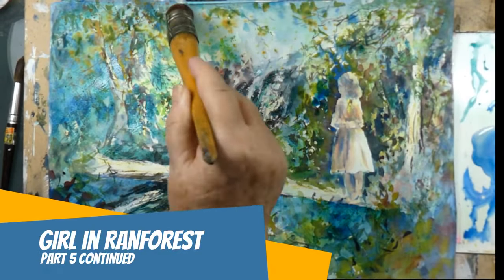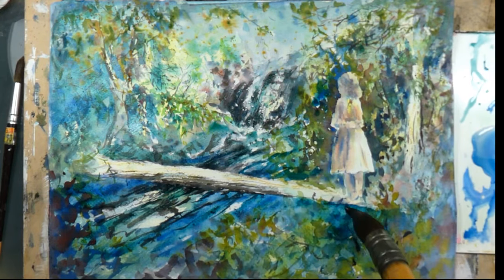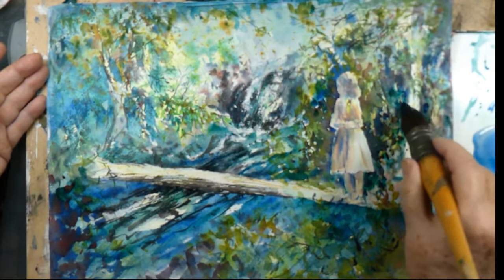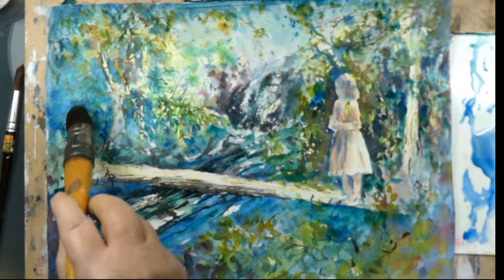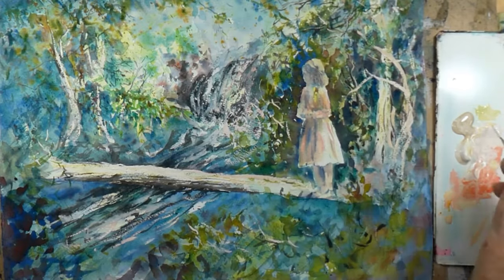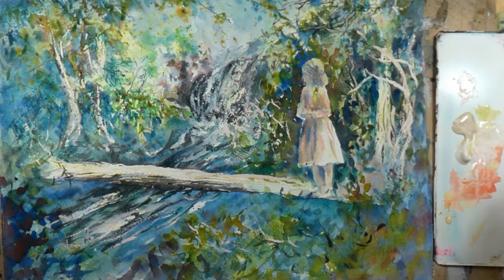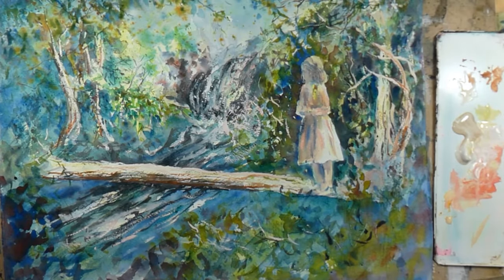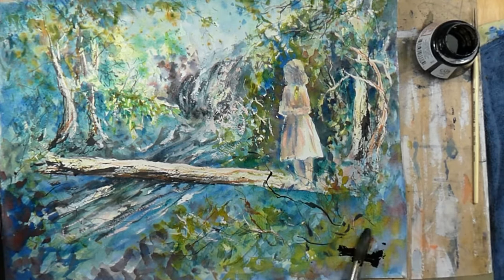Watercolour Gouache Ink Mixed Media Tutorial - Girl in Rainforest Pt 5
Whether you’re just starting your creative journey or looking to enhance your skills, you'll find a variety of mixed media art tutorials designed for beginners.

Join us as we dive into mixed media painting, collage, and art journaling, using accessible mixed media art supplies to unleash your creative expression. Each video will guide you through the art journal process, offering easy mixed media projects and helpful mixed media tips that make art enjoyable and approachable.

Discover how to create beautiful mixed media collages and explore the therapeutic benefits of healing through art. Whether you’re interested in intuitive art or simply want to fill your sketchbook with exciting ideas, this channel is here to support your artistic journey.

Filipino (Tagalog):
Maligayang pagdating sa aking YouTube channel! Dito, tatalakayin natin ang mundo ng mixed media at ang mga posibilidad ng malikhain na pagpapahayag. Maghanda sa isang masayang paglalakbay sa mixed media art, kung saan matutunan mo ang mga madaling tutorial para sa mga nagsisimula. Tatalakayin natin ang mga pangunahing materyales, mixed media techniques, at mga proyekto na makakatulong sa iyong art journal at sketchbook. Anuman ang iyong istilo, layunin namin na hikayatin ka sa iyong sariling malikhaing proseso. Samahan mo ako sa pag-explore ng mixed media projects at alamin kung paano makapagbigay ng healing sa pamamagitan ng sining!

Hindi:
आपका मेरे YouTube चैनल पर स्वागत है! यहां, हम मिश्रित मीडिया की दुनिया और रचनात्मक अभिव्यक्ति की संभावनाओं की खोज करेंगे। शुरुआत करने वालों के लिए सरल ट्यूटोरियल के साथ, आप मिश्रित मीडिया कला में एक मजेदार यात्रा पर निकलेंगे। हम आधारभूत सामग्री, मिश्रित मीडिया तकनीकों और प्रोजेक्ट्स पर चर्चा करेंगे जो आपके आर्ट जर्नल और स्केचबुक में मदद करेंगे। चाहे आपका कोई भी स्टाइल हो, हमारा उद्देश्य आपको आपकी रचनात्मक प्रक्रिया में प्रेरित करना है। मेरे साथ मिलकर मिश्रित मीडिया प्रोजेक्ट्स की खोज करें और जानें कि कला के माध्यम से कैसे चिकित्सा प्राप्त की जा सकती है!

Urdu (for Pakistan):
میرے یوٹیوب چینل پر خوش آمدید! یہاں، ہم مکسڈ میڈیا کی دنیا اور تخلیقی اظہار کی ممکنات کا جائزہ لیں گے۔ ابتدائیوں کے لیے آسان ٹیوٹوریلز کے ساتھ، آپ مکسڈ میڈیا آرٹ میں ایک دلچسپ سفر پر نکلیں گے۔ ہم بنیادی مواد، مکسڈ میڈیا تکنیکوں، اور ایسے پروجیکٹس پر بات کریں گے جو آپ کے آرٹ جرنل اور اسکیچ بک میں مدد کریں گے۔ چاہے آپ کا کوئی بھی انداز ہو، ہمارا مقصد آپ کو آپ کے تخلیقی عمل میں تحریک دینا ہے۔ میرے ساتھ مل کر مکسڈ میڈیا پروجیکٹس کی کھوج کریں اور جانیں کہ کس طرح آرٹ کے ذریعے شفا حاصل کی جا سکتی ہے!

Spanish:
¡Bienvenido a mi canal de YouTube! Aquí, exploraremos el mundo de los medios mixtos y las posibilidades de la expresión creativa. Prepárate para un viaje divertido en el arte de los medios mixtos, donde aprenderás tutoriales fáciles para principiantes. Hablaremos sobre los materiales básicos, técnicas de medios mixtos y proyectos que te ayudarán en tu diario de arte y cuaderno de bocetos. Sea cual sea tu estilo, nuestro objetivo es inspirarte en tu propio proceso creativo. ¡Únete a mí para explorar proyectos de medios mixtos y descubre cómo sanar a través del arte!

French:
Bienvenue sur ma chaîne YouTube ! Ici, nous explorerons le monde des médias mixtes et les possibilités d'expression créative. Préparez-vous à un voyage amusant dans l'art des médias mixtes, où vous apprendrez des tutoriels faciles pour les débutants. Nous aborderons les fournitures de base, les techniques de médias mixtes et les projets qui vous aideront dans votre journal artistique et votre carnet de croquis. Quel que soit votre style, notre objectif est de vous inspirer dans votre propre processus créatif. Rejoignez-moi pour explorer des projets de médias mixtes et découvrez comment guérir à travers l'art !